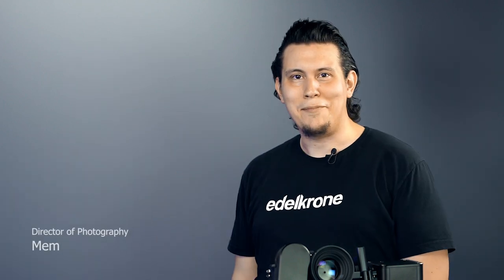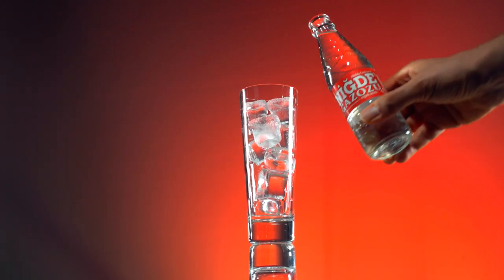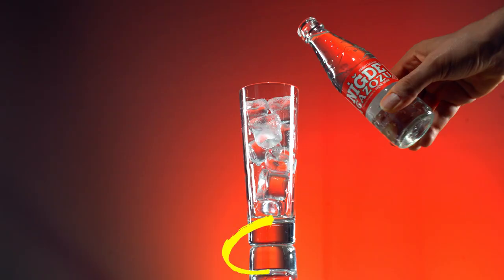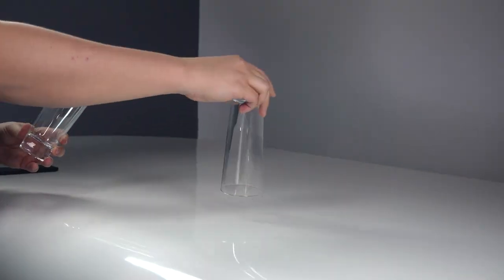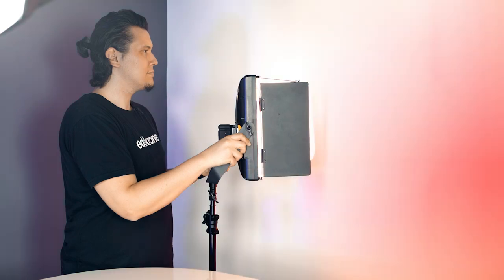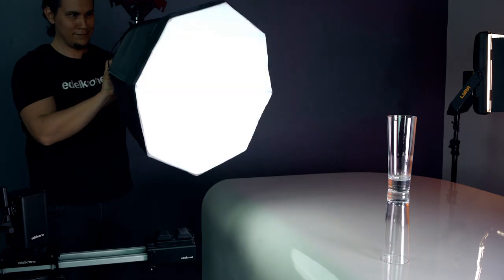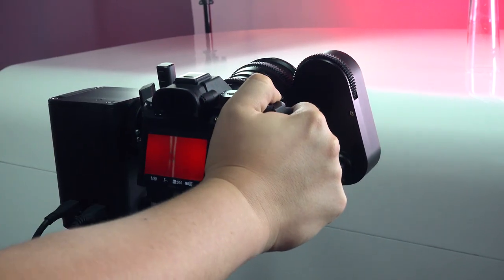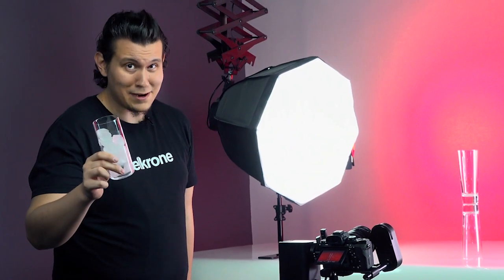Smartest Way to Shoot a Beverage Scene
Your creativity and edelkrone, the perfect match for accomplishing complex looking shots with ease.
Automatically tracks your subject while sliding.
Delivers autofocus with any mechanical lens.
Time-lapse 2.0 - Speed of time at your fingertips.